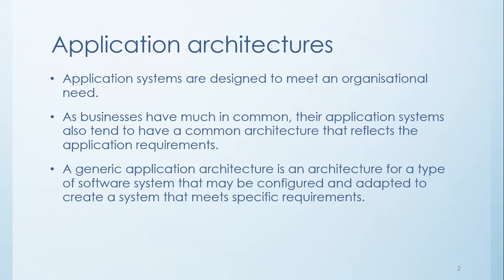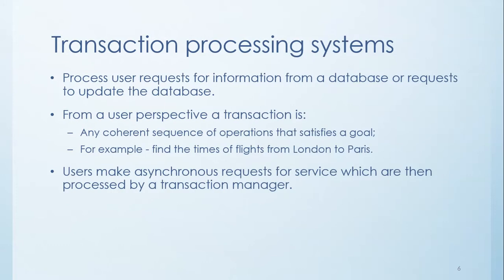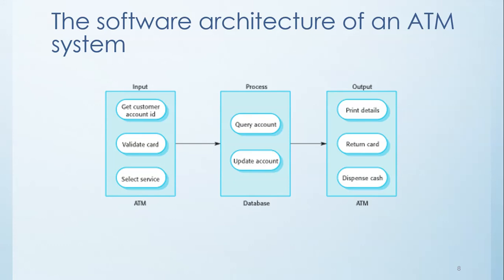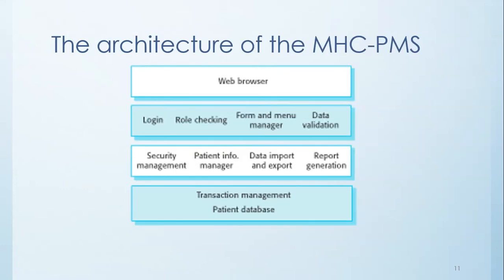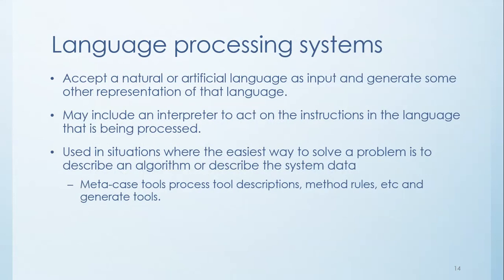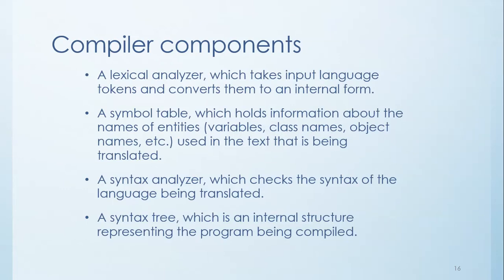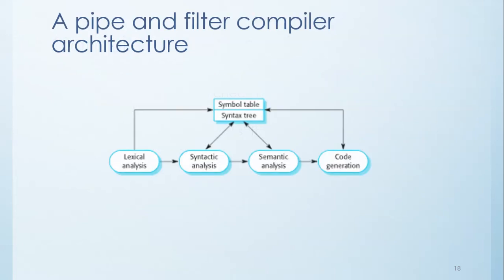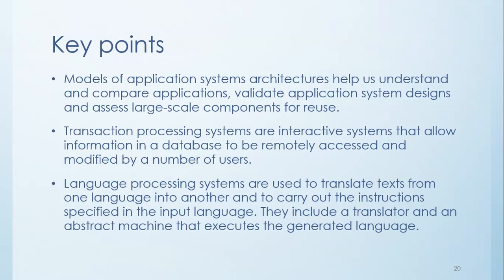Application Architectures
This video describes software application architectures - patterns that are used in specific application domains.